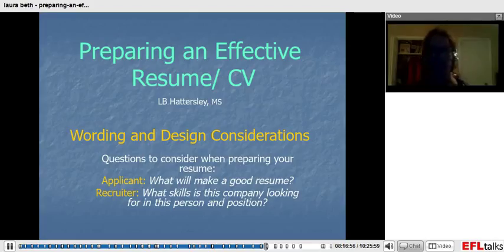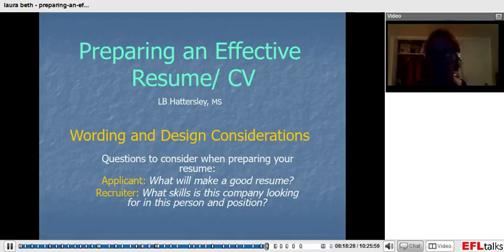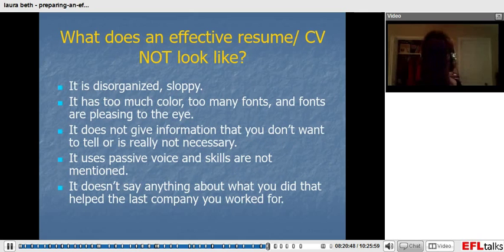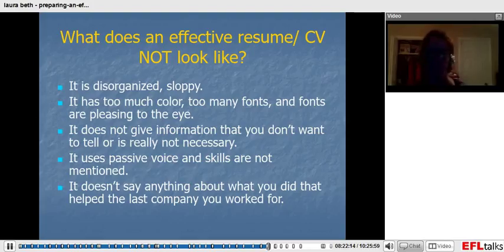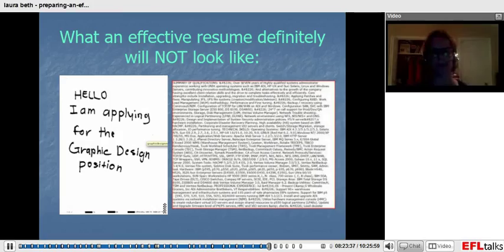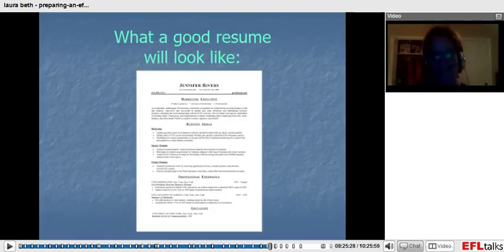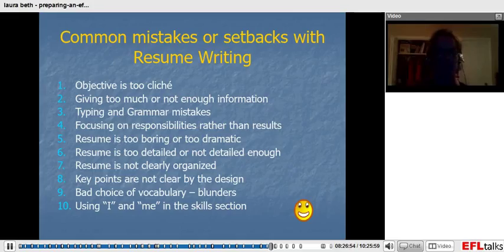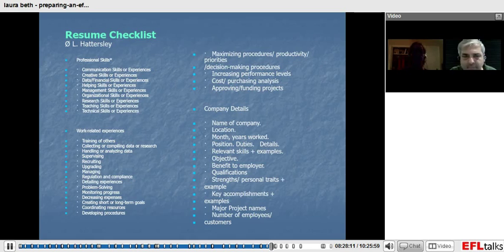Laura Hattersley Resume Writing